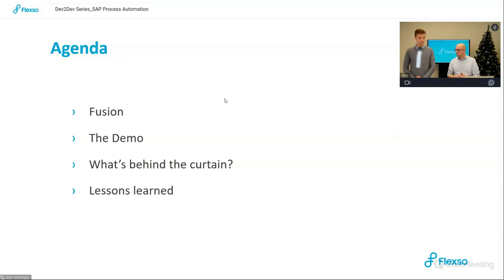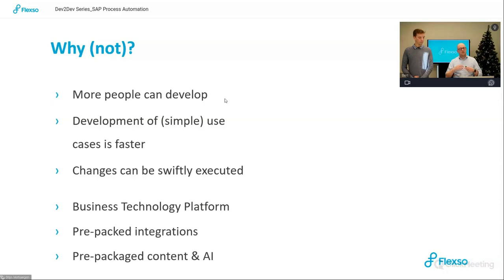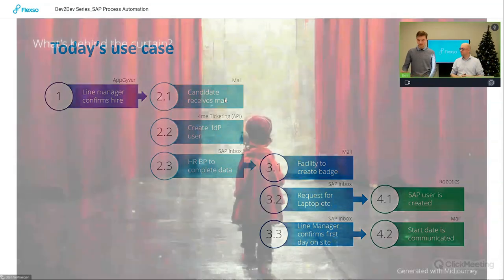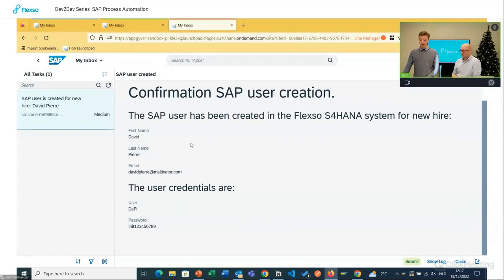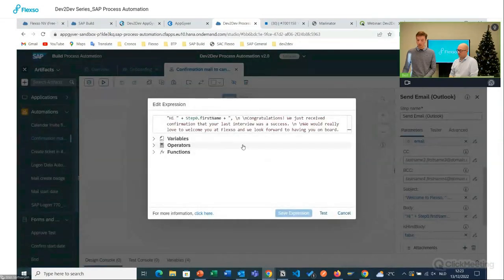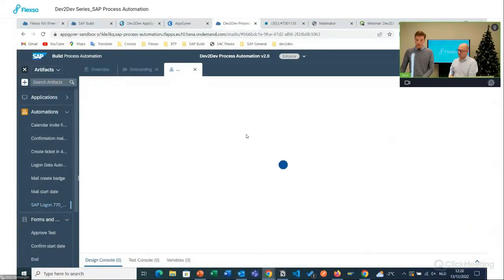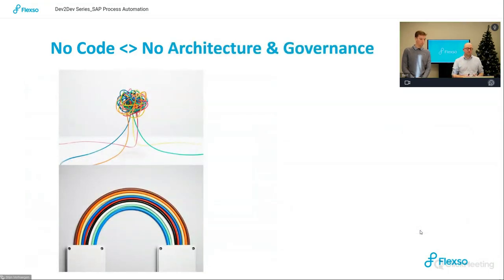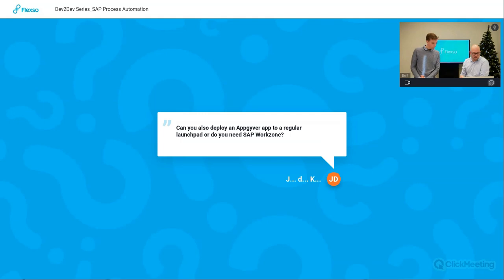Dev2Dev SAP Process Automation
SAP Process Automation can help you innovate and adapt to change by making workflow management and task automation simpler and faster. The solution helps you build with simplicity by allowing business users to use intuitive no-code, drag-and-drop tools to create workflows and automate tasks. Are you an experienced developer looking to find out about the latest possibilities in workflow management? Or rather a business expert interested in intuitive and easy solutions to optimize business processes? Bert and Stijn will get into it all!